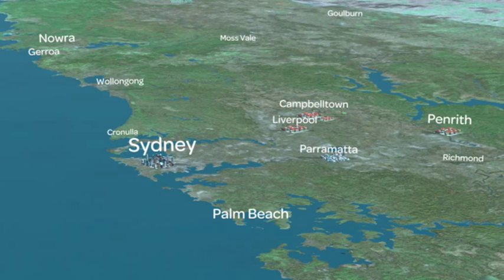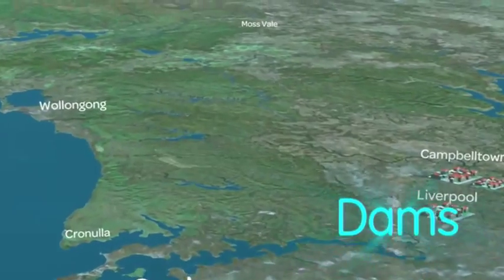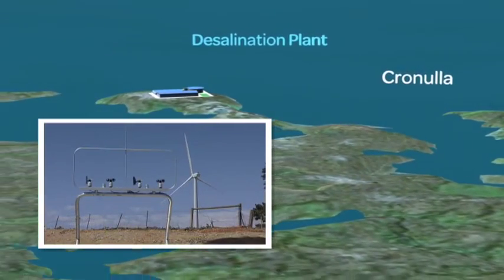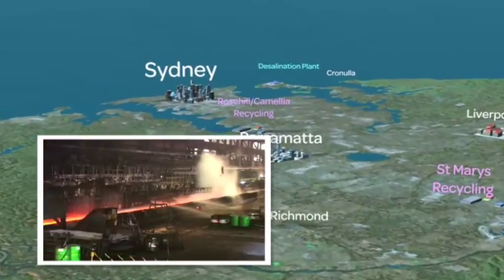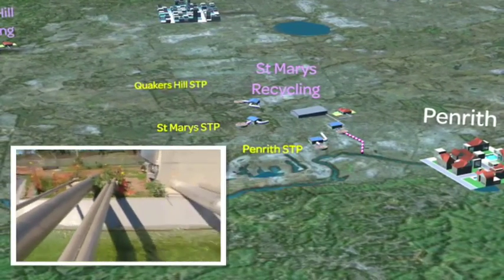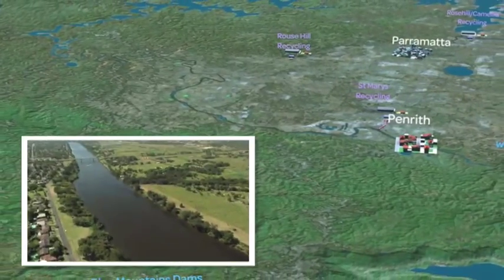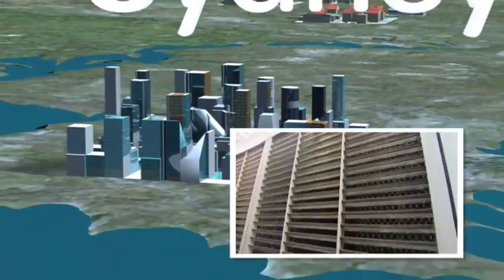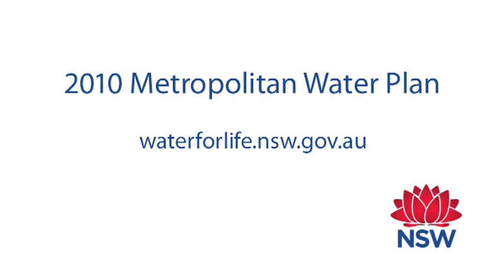2010 Metropolitan Water Plan summary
A five-minute summary clip that provides an overview of the 2010 Metropolitan Water Plan's measures and key achievements since 2006.

For a copy of the plan or further information, please visit the Water for Life